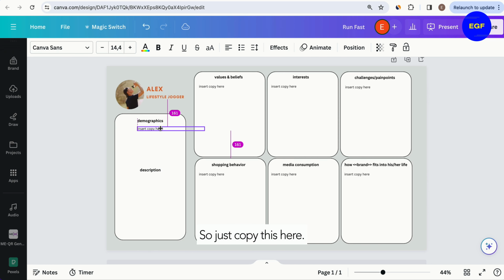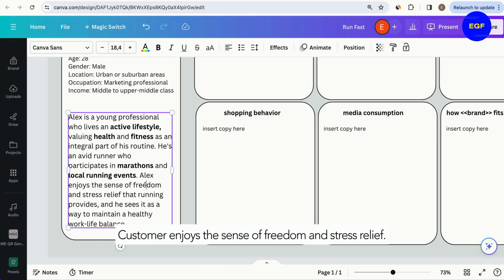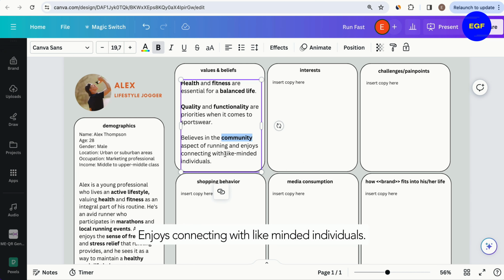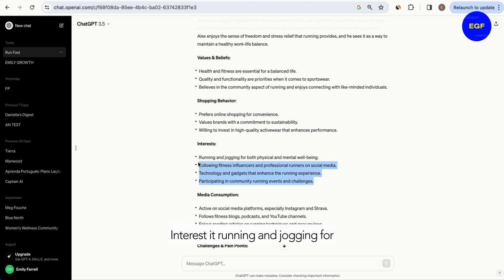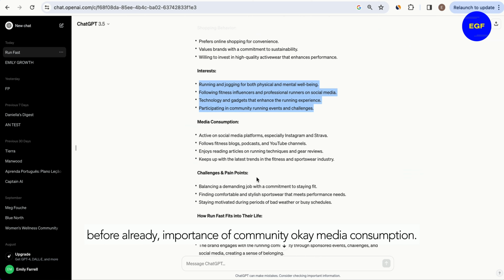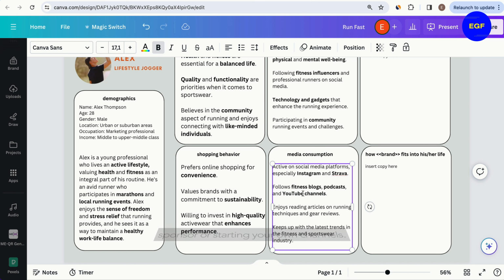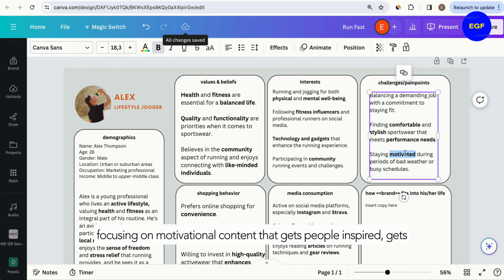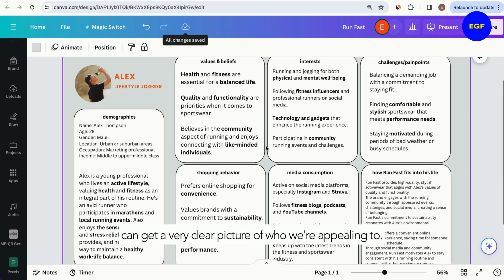How To Create A Customer Avatar With ChatGPT | Step-By-Step Guide | Ecommerce For Beginners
In this step-by-step video, I walk through the process of creating customer avatars using Chat GPT and AI technology. Customer avatars are fictional representations of your ideal customers and can help you understand their demographics, pain points, interests, and buying behaviors. By understanding your customers well, you can tailor your product, brand, copywriting, and email marketing to resonate with their needs and wants. The video provides a step-by-step guide on creating a customer persona and offers insights on how to use the information to position and market your brand effectively.

Timestamps:
0:00 - Introduction
0:23 - Why Customer Avatars are Important
1:04 - Creating a Customer Avatar
1:30 - Using Chat GPT to Create a Customer Persona
2:08 - Template for Creating a Customer Avatar
3:04 - Understanding Alex Thompson's Demographics
4:00 - Describing Alex Thompson
4:39 - Values and Beliefs of Alex Thompson
8:08 - Shopping Behavior of Alex Thompson
11:52 - Interests and Media Consumption of Alex Thompson
12:21 - Challenges and Pain Points of Alex Thompson
17:18 - How Run Fast Fits into Alex Thompson's Life
18:09 - Summary and Importance of Customer Avatars

Ready to earn money while you sleep with my email marketing strategy for ecommerce? Check this out